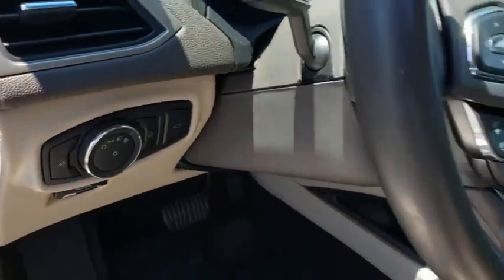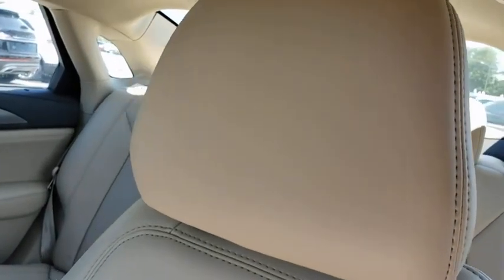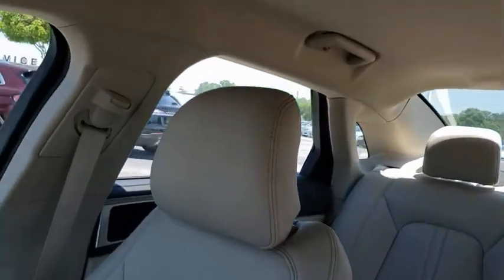2017 Lincoln MKZ Orlando, Winter Park, Windermere, The Villages, Deland, FL PX49563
Midnight Sapphire Blue Metallic Used 2017 Lincoln MKZ available in Orlando, Florida at Parks Lincoln. Servicing the Winter Park, Windermere, The Villages, Deland, FL area.

Parks Lincoln
3505 US-17

Certified. CARFAX One-Owner. Midnight Sapphire Blue Metallic 2017 Lincoln MKZ Premiere * 1 OWNER CLEAN CARFAX, * CLEAN CARFAX, * FACTORY CERTIFIED, * LEATHER, * BACKUP CAMERA, * PUSH BUTTON START, * ALLOY WHEELS, Equipment Group 100A.PARKS LINCOLN OF LONGWOOD is open for business and we're prioritizing your health and safety. Test drives delivered to your home or work, deals made over the phone or email, complimentary delivery of vehicles and paperwork. From the comfort of your own home you can shop, get pricing, and trade value. We will deliver your vehicle and paperwork. 21/31 City/Highway MPGLincoln Certified Pre-Owned Details:* Transferable Warranty* Includes Car Rental and Trip Interruption Reimbursement* Warranty Deductible: $100* Roadside Assistance* Limited Warranty: 72 Month/100,000 Mile (whichever comes first) from original in-service date* Vehicle History* 200 Point Inspection